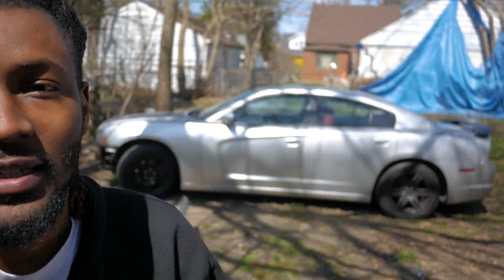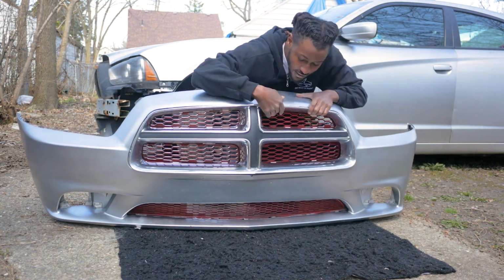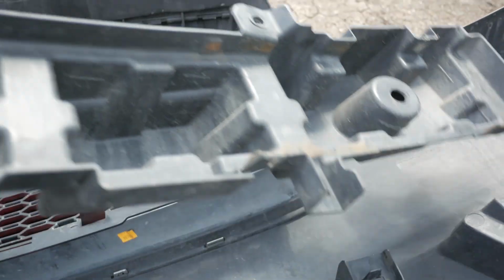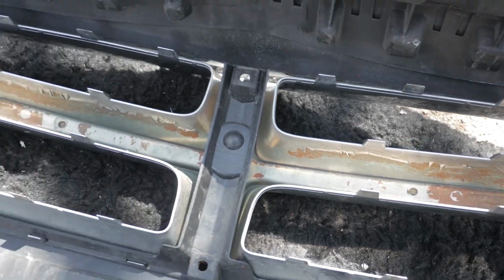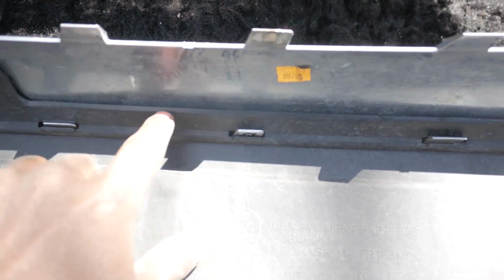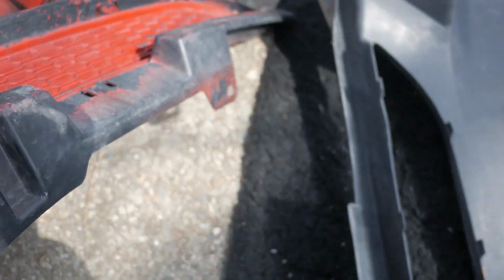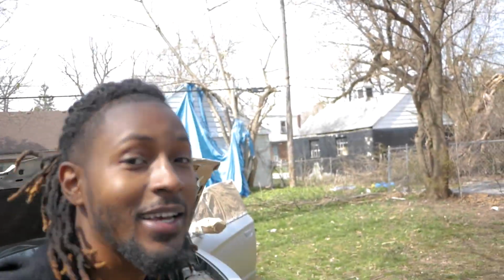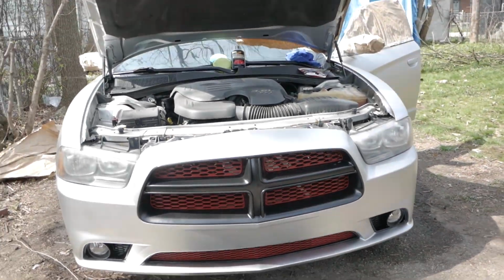GRILL PAINTING BLACK OVER CHROME DODGE CHARGER 2012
SPAM
DETROIT MUSIC NEW ARTIST YOUTUBE VLOGGER SUMMER VIBES PARTY BEACH WATER POOL INDEPENDENT ITSVONTE ITSVONTESWORLD AREA 51 TPG 2019 SUPERBOWL TOM BRADY YOUNG DOLPH PAPER ROUTE EMPIRE CONCERT WORLDSTARHIPHOP DJ AKADEMICS  MTV VMAS TJ GRUDGE HOTNEWHIPHOP DETROITRAPNEWS HIPHOPLAB MYMIXTAPES  LEBRON JAMES NBA TRADE FATHER DAUGHTERS FAMILY CHANNEL SPICY FOOD CHALLENGE VIRAL VIDEOS VLOG FUNNY PRANK WARS MIGOS ETNOVAD VISUALS BLACK OWNED BUSINESS JAYZ NFL NEW ARTIST STUDIO DAVID DOBRIK WORLD WAR 3 CORONAVIRUS

I CAN'T BELIEVE THIS JUST HAPPENED TO MY HELLCAT REDEYE!

MY HELLCAT BROKE AGAIN!